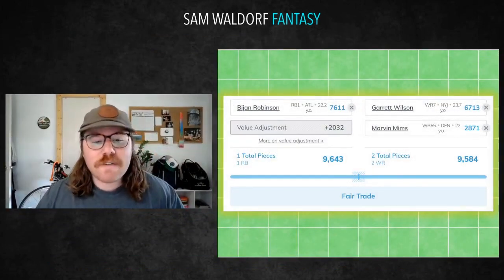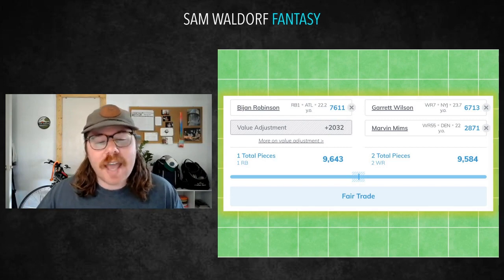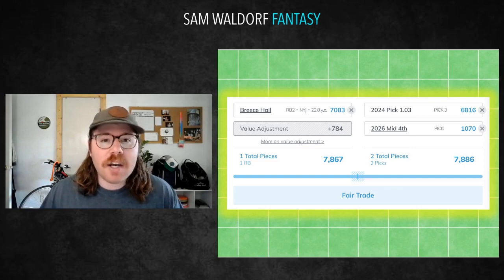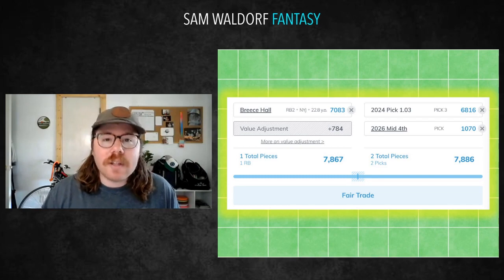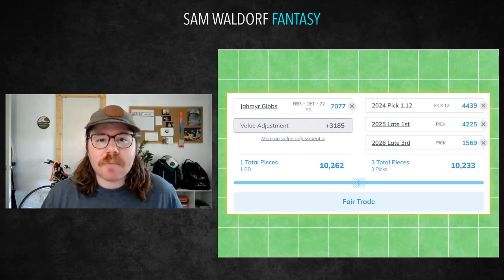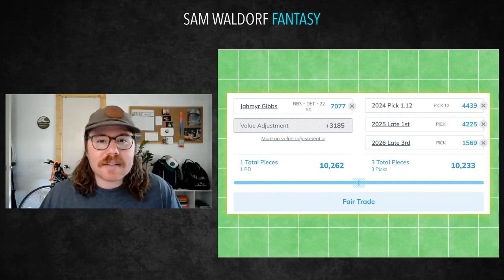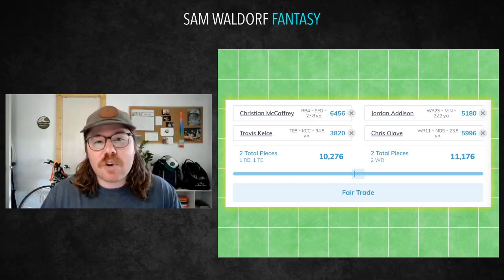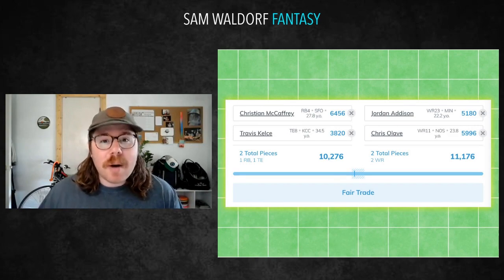How to BUY ELITE RBS in Dynasty TODAY - Dynasty Fantasy Football 2024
Following up with our Elite WR episode from last week, Sam goes into how to acquire STUD RBs for your dynasty team this offseason!

DEPOSIT MATCH UP TO $100 on Underdog Fantasy

Timestamps:

00:00 Intro
00:43 WRs for Bijan Robinson?
01:45 Early Picks for Breece Hall
02:40 Multiple Firsts for Jahmyr Gibbs
03:45 Worth the cost for Christian McCaffrey and Travis Kelce?
04:47 Outro

Welcome to the official YouTube channel for Sam Waldorf - the best destination for dynasty fantasy football enthusiasts who need quick content that will deliver results! 🏈

On this channel, we provide you with all things dynasty fantasy football, including player evaluations, dynasty team strategies and trade targets. This channel will help beginners or seasoned players take their team to the next level!